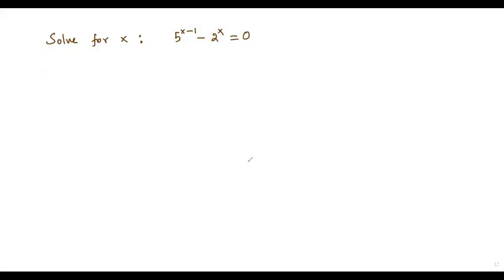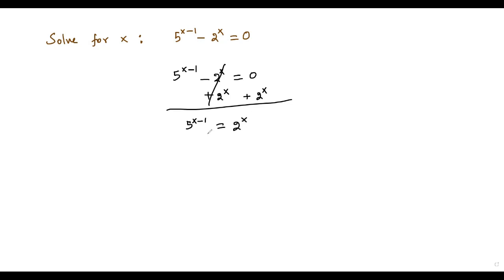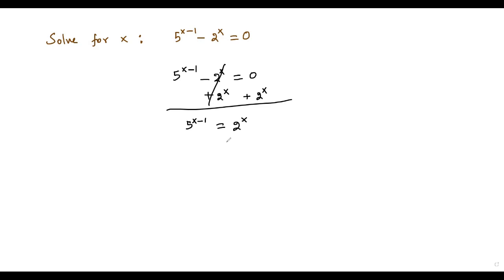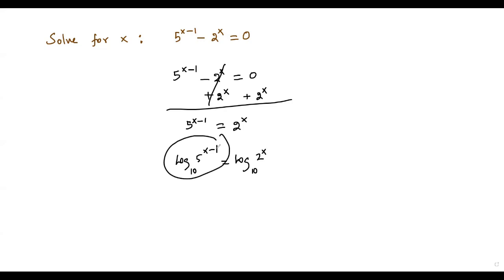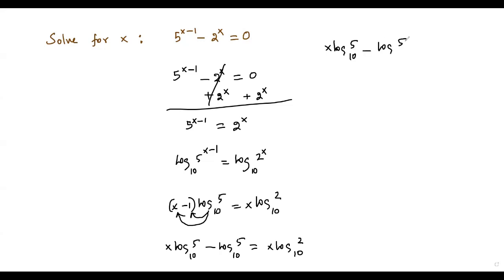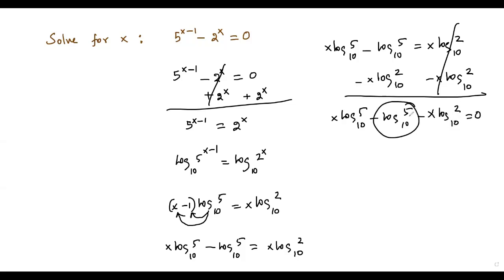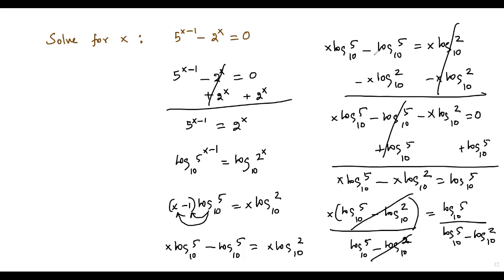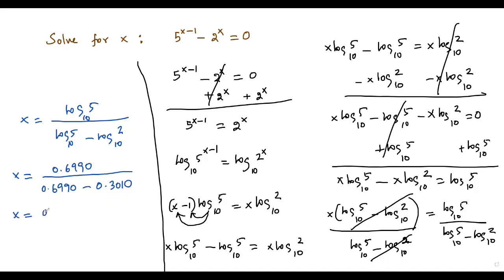Solving Exponential Equation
Solve for x :

5^(x - 1) - 2^x = 0